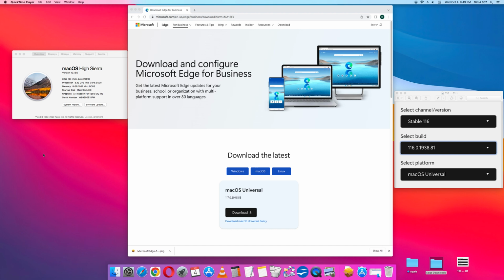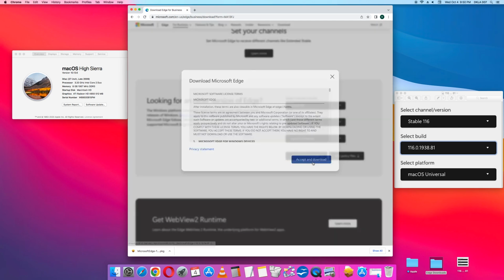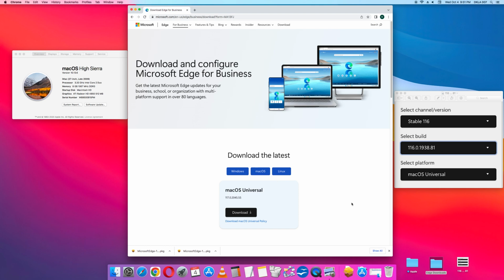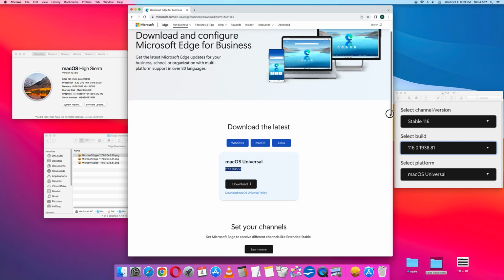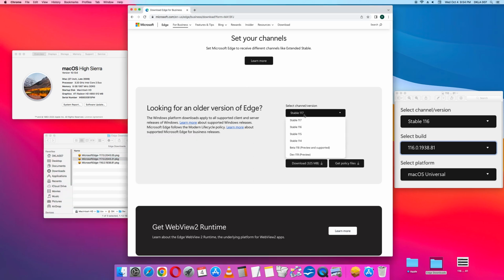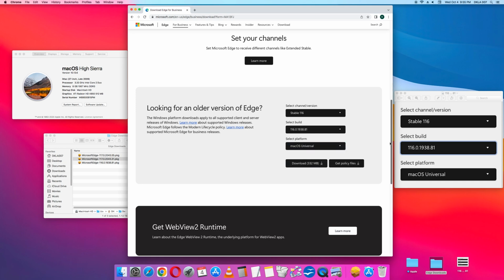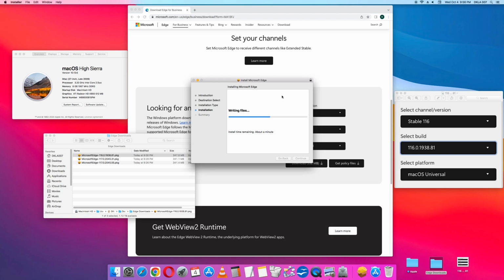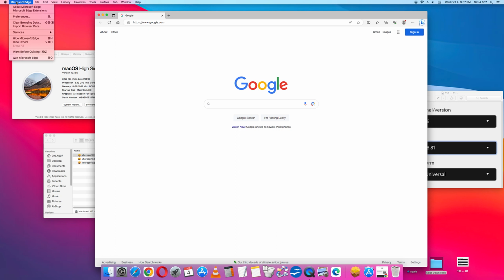Install Newest Microsoft Edge Browser • Apple Mac High Sierra • How To Instructions 10/2023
Install Newest Microsoft Edge Browser
Apple Mac High Sierra 10.13.6
Looking for an older version of Edge?
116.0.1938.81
macOS Universal

Scroll down to the bottom of the web page.  Look for gray box: Looking for an older version of Edge?